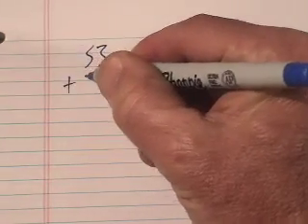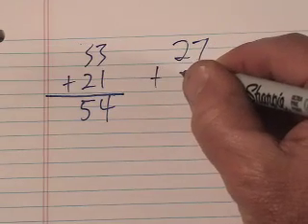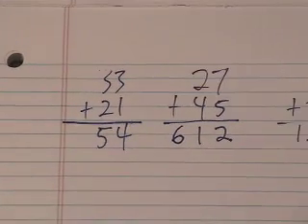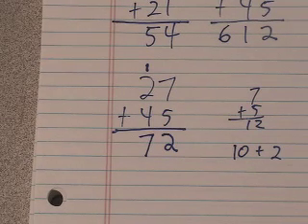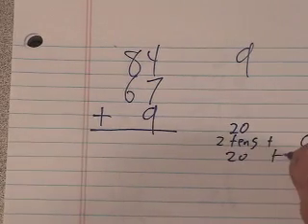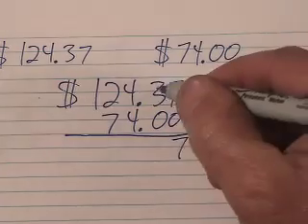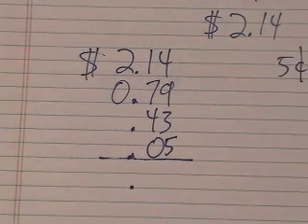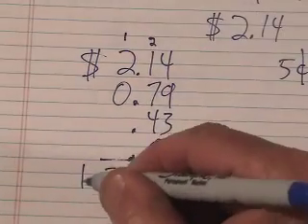Using the Addition Algorithm